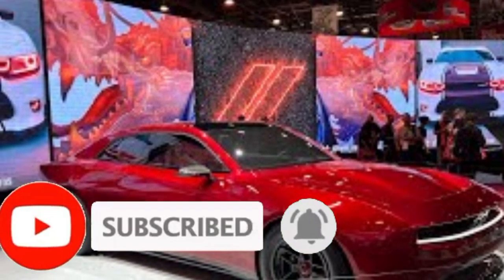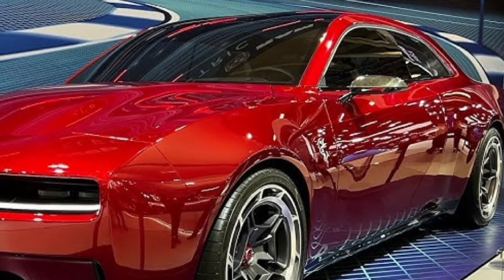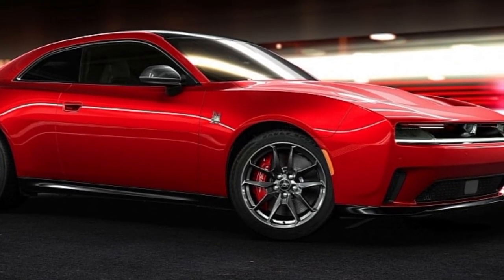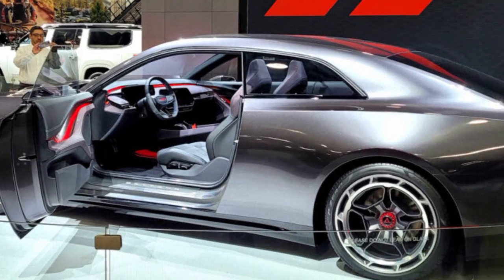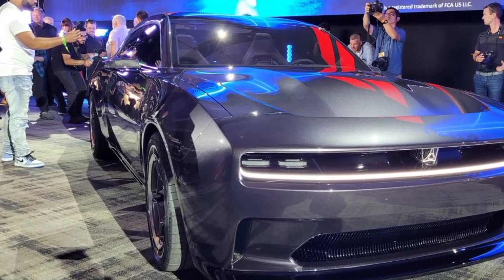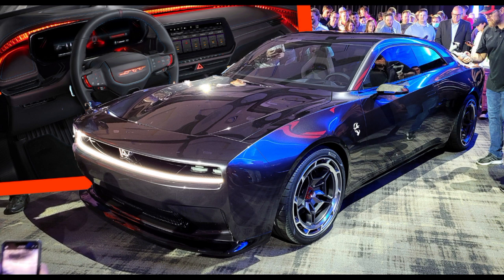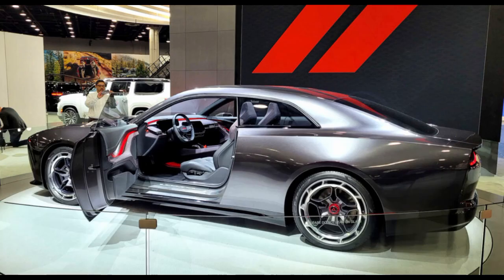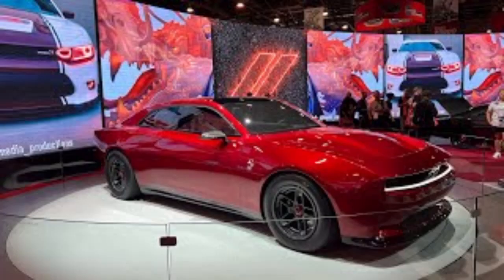Dodge Charger 2025 – The Muscle Car That Shocks the World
Experience the ultimate power and performance of the legendary Dodge Charger, a true American muscle car that continues to dominate the roads with unmatched style, speed, and strength. The Dodge Charger combines aggressive exterior design with cutting-edge technology, advanced safety features, and heart-pounding performance that defines pure adrenaline. From its iconic widebody stance to its roaring engine options, including the legendary HEMI V8, the Charger delivers raw power and breathtaking acceleration. Inside, drivers are treated to a modern cabin with premium materials, Uconnect infotainment system, digital displays, Apple CarPlay, Android Auto, and driver-focused comfort for both performance and everyday driving. Whether you crave high-speed thrills, luxury touches, or a bold street presence, the Dodge Charger is built to impress. With trims like SXT, GT, R/T, Scat Pack, and the unforgettable SRT Hellcat, there’s a Charger for every enthusiast who refuses to settle for ordinary. Get ready to explore performance specs, design upgrades, horsepower numbers, fuel economy, top speed, 0-60 acceleration, handling, braking, and the incredible features that make the Dodge Charger one of the most iconic muscle cars of all time. Watch this video to see why the Dodge Charger remains the king of performance sedans and a dream car for millions of fans worldwide.